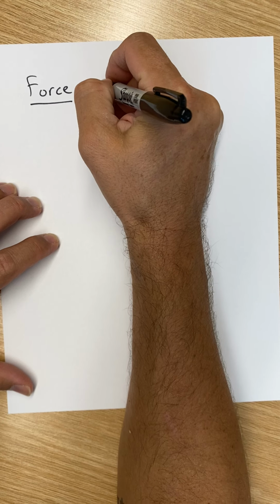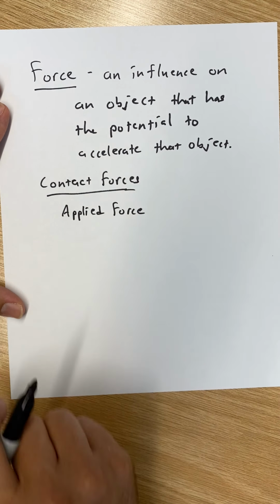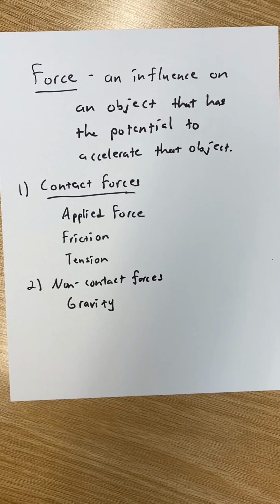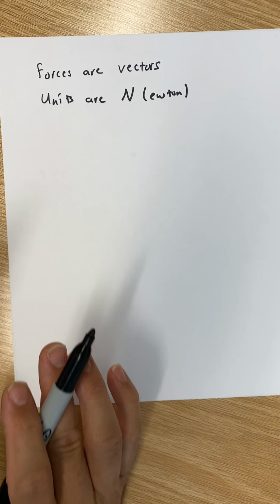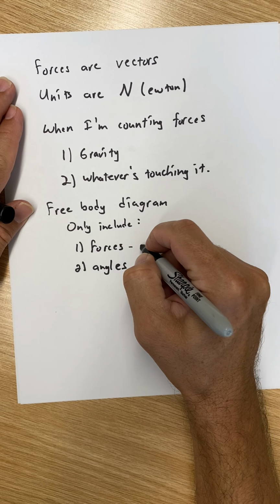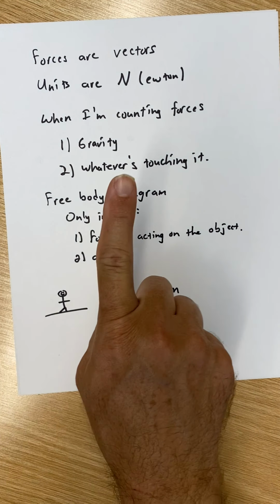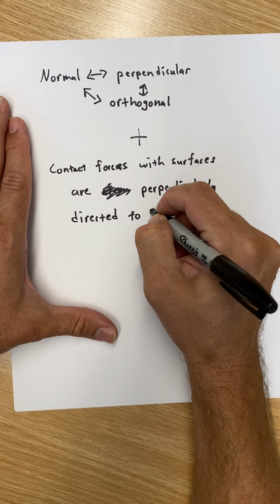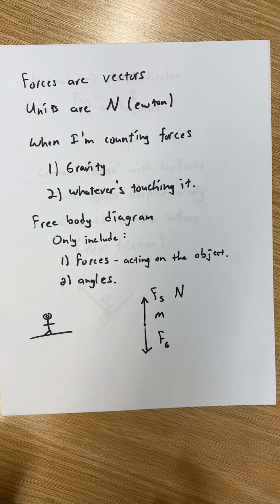Sect. 5.1 Part 1